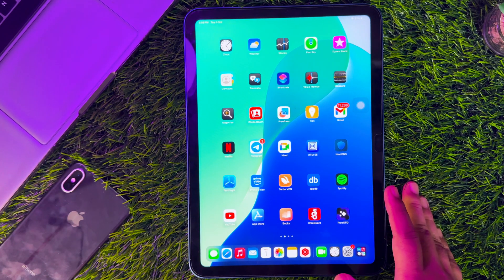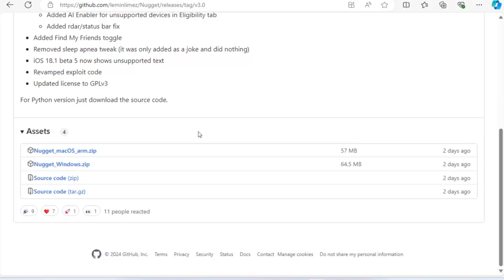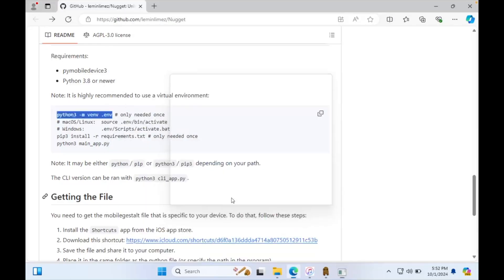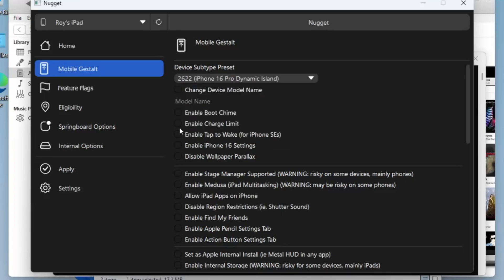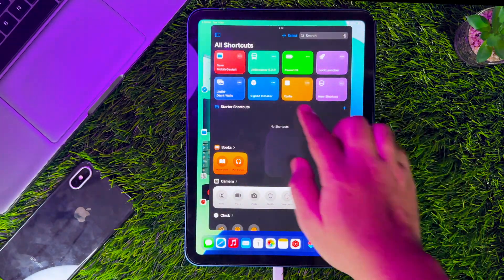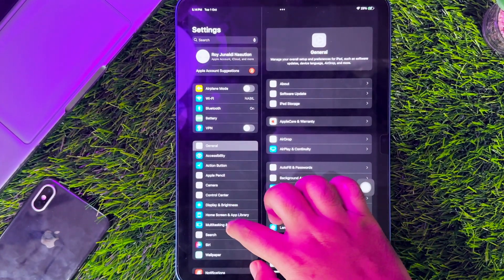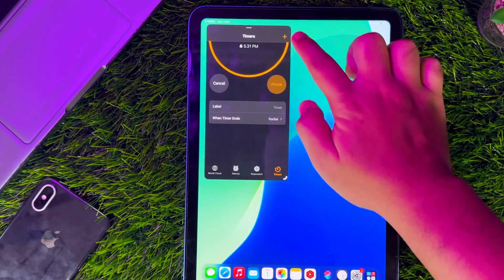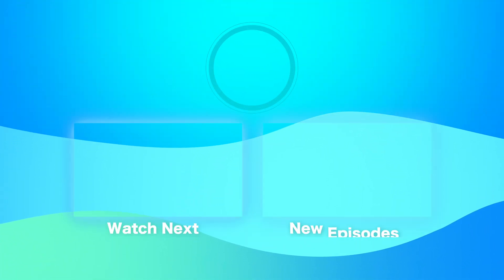Install AOD, Dynamic Island & iPhone 16 Features on ANY iPhone & iPad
Get iPhone 16 Features on Any Unsupported iPhone & iPad. Install dynamic island, always on display, charger limit, action button and camera control on any iphone and ipad with Nugget App Windows. Install AOD, Dynamic Island & iPhone 16 Features on ANY iPhone & iPad

On this video, i will make tutorial nugget app with windows.